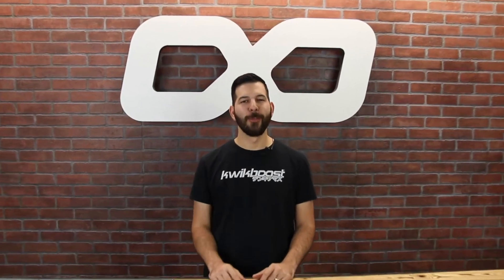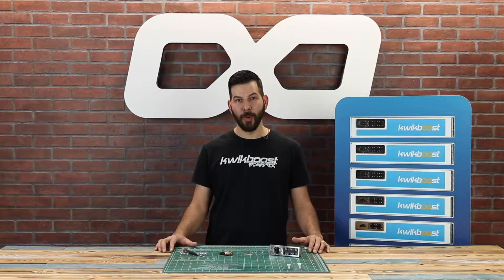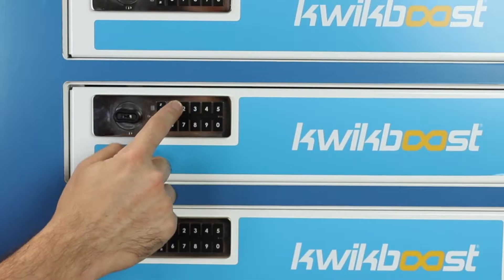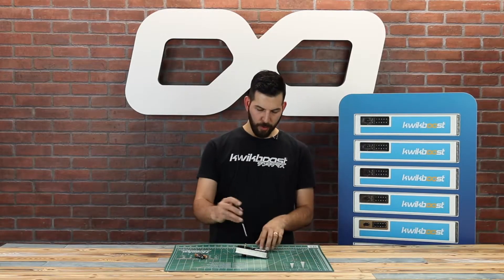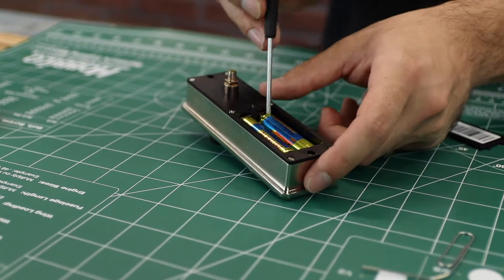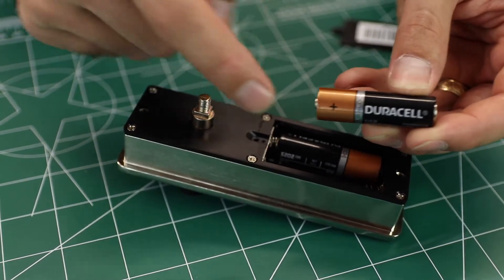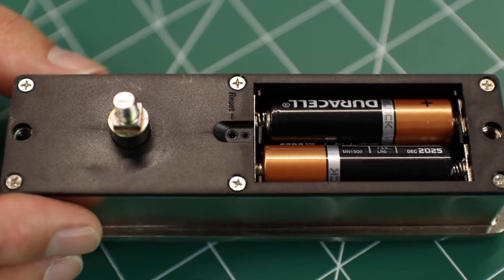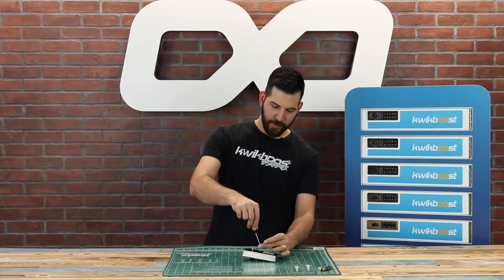How to Change Batteries on Your Zephyr Locks